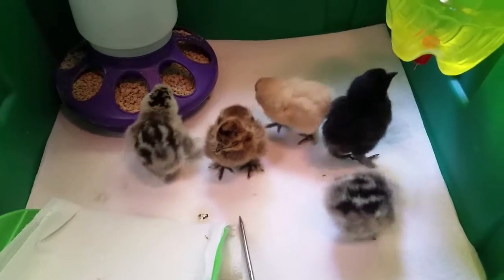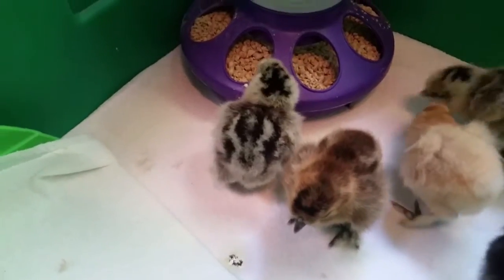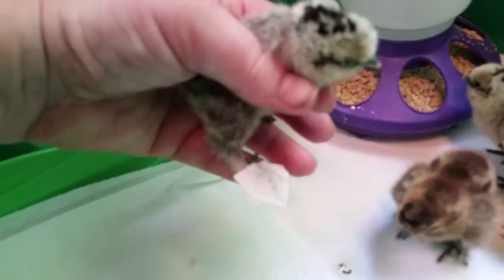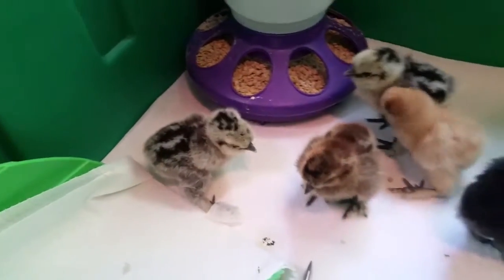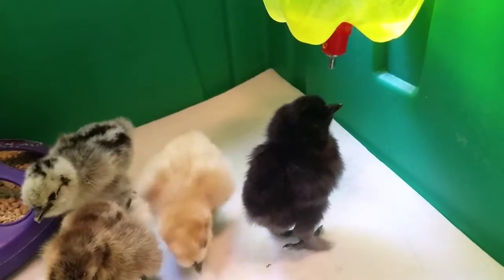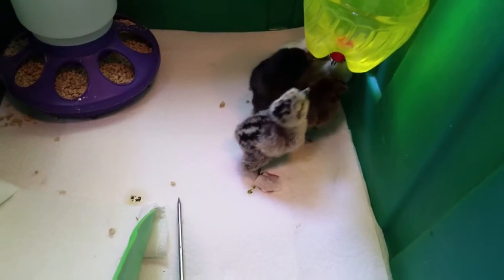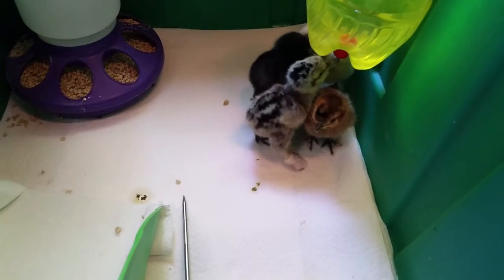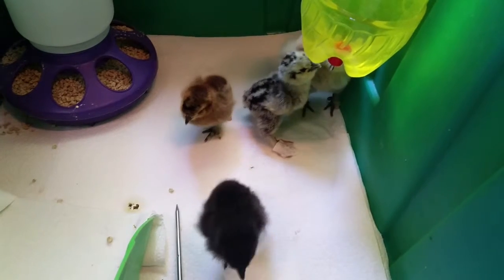Silkie chicks 3 days old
Silkie chicks, 3 days old. Their first day at home in the brooder. This batch spent an extra day package for delivery, so they were stressed and tired.